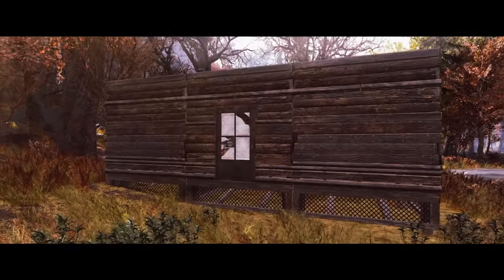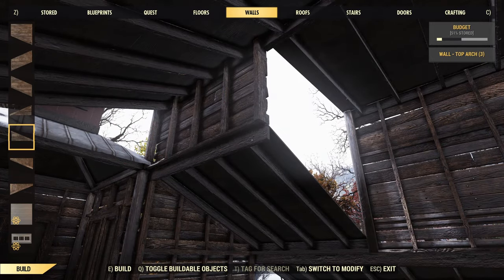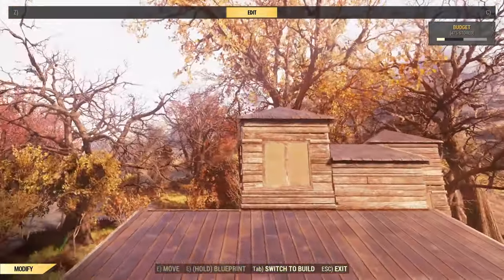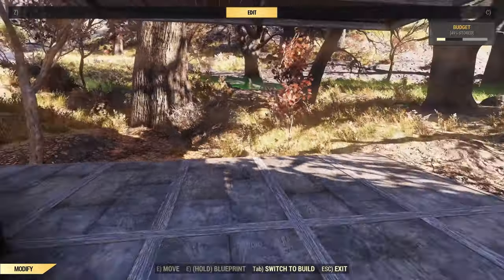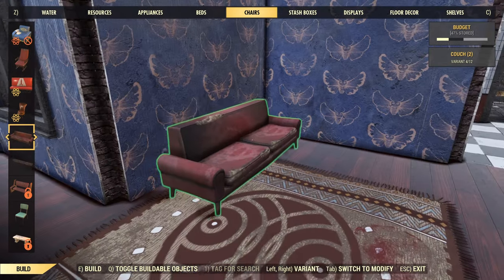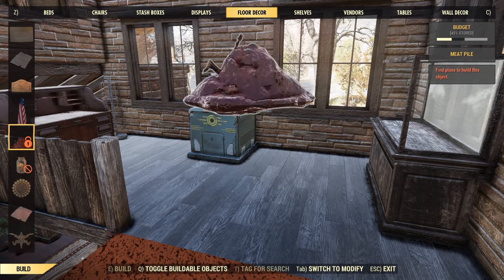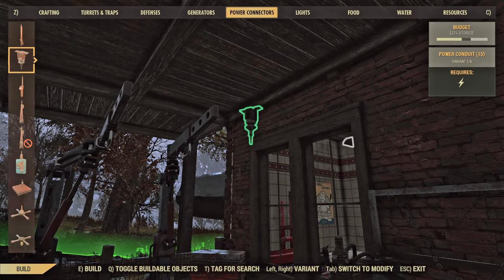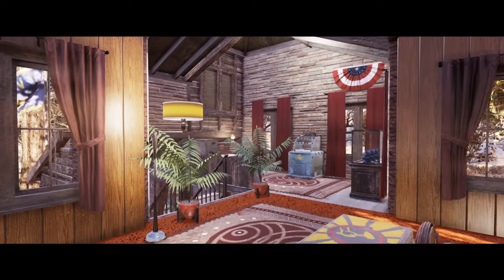FALLOUT 76 | From Box To Boss - Camp Building Tutorial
How to convert a Fallout 76 box camp into something more epic with a focus on the decision-making process I used to get here!

TIMESTAMPS
00:00 Intro
00:25 Location
00:48 Techniques & Thought Process
01:27 The Core Structure
06:13 Expanding The Build
13:47 Mixed Materials
16:54 Decoration Phase
29:07 Tours & Final Points